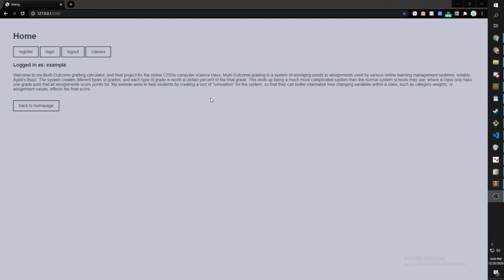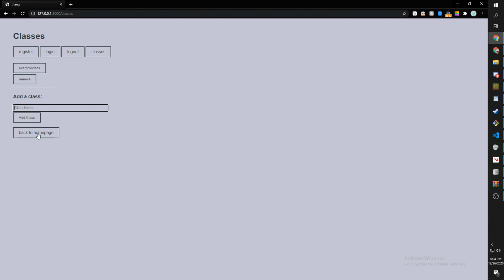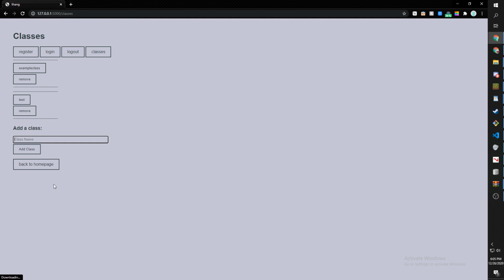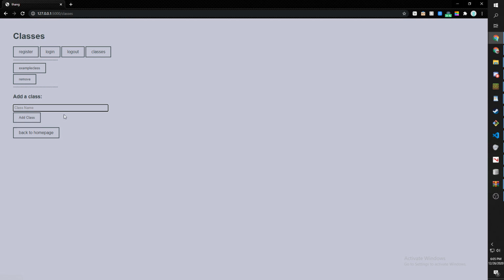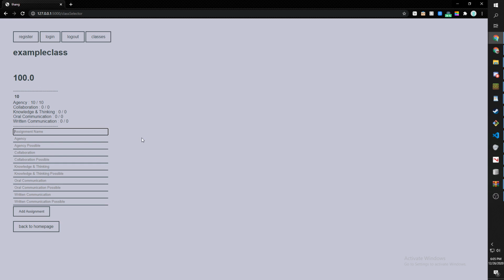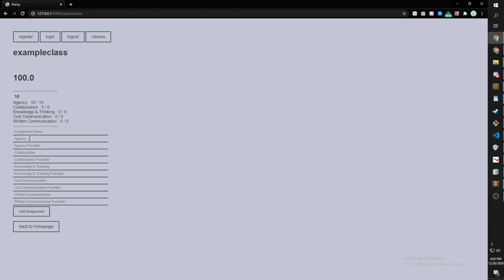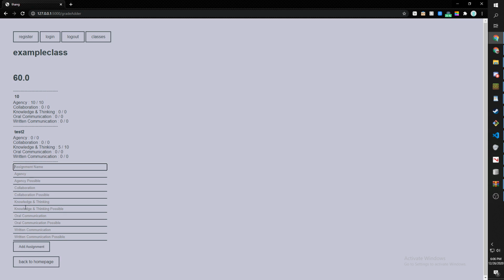CS50x Final Project Showcase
This is just a small showcase for the basic functionality for my web app I created for the final project for the CS50x online computer science class.